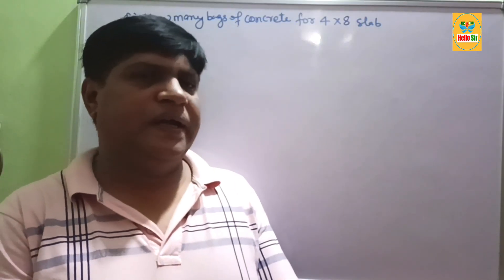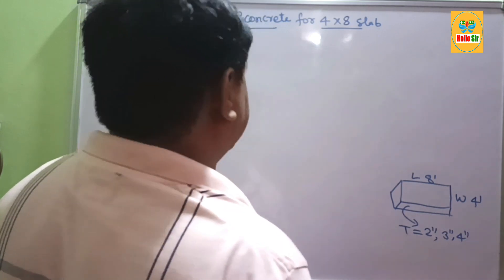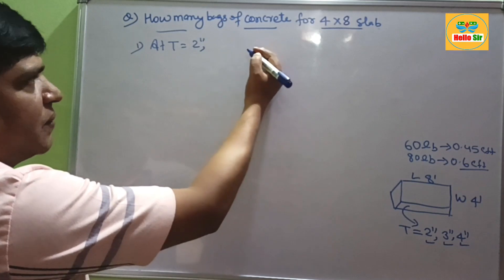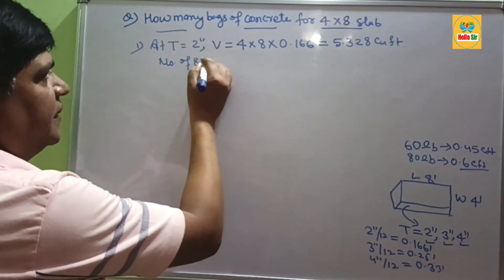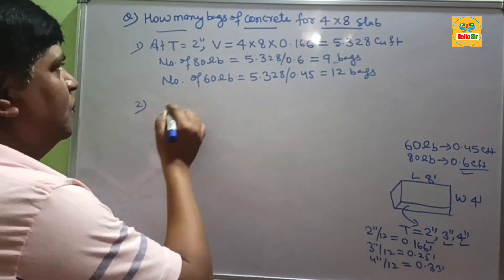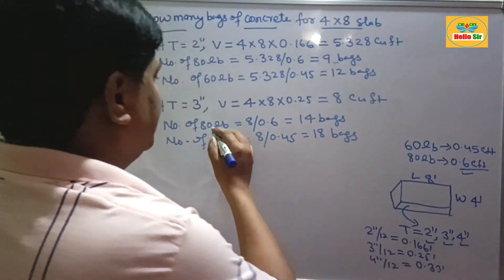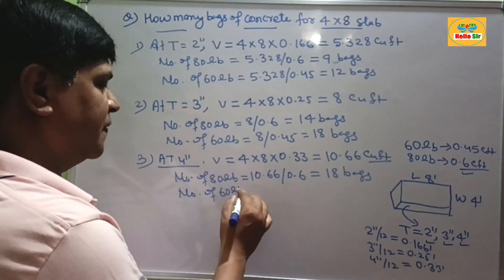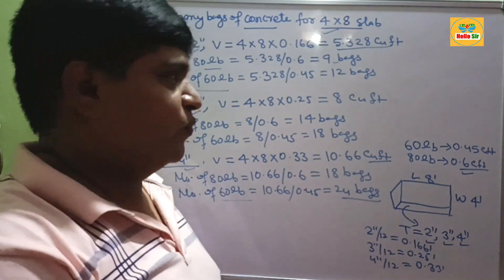How many bags of concrete do I need for a 4×8 slab at 2 inches, 3 inches and 4 inches thick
At 4 inches thick for a 4×8 slab, you would need either 18 80-Pound bags, 24 60-pound bags, or 36 40-pound bags of premixed concrete. If you measuring in cubic yards or cubic feet, you will need 10.66 cubic feet of concrete.

At 3 inches thick, for a 4×8 slab, you would need either 14 80-Pound, 18 60-pound, or 28 40-pound bags of premixed concrete. If you measure in cubic yards or cubic feet, then 8 cubic feet of concrete will be required.

At 2 inches thick, for a 4×8 slab, you would need either 9 80-Pound, 12 60-pound, or 18 40-pound bags of premixed concrete. If you measure in cubic yards or cubic feet, then 5.328 cubic feet of concrete will be required.